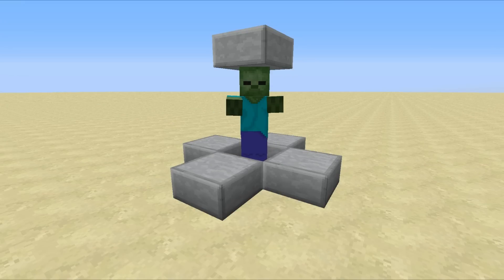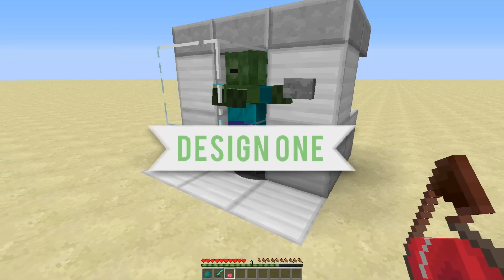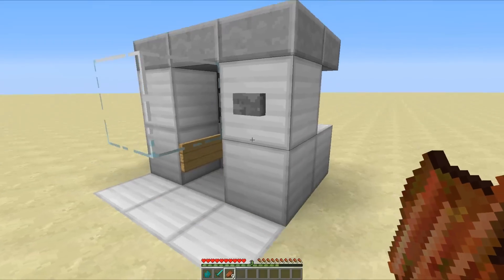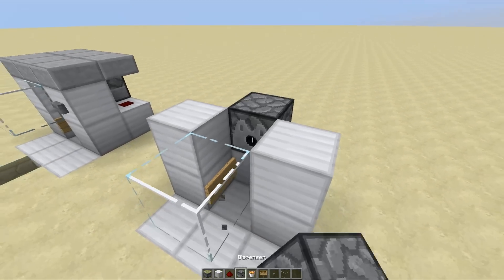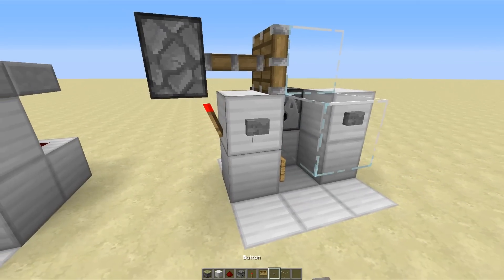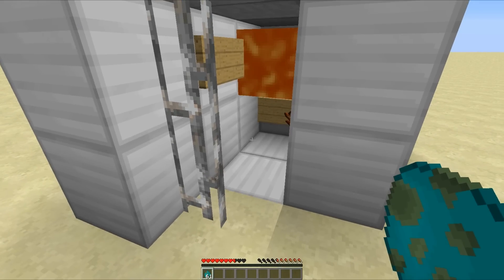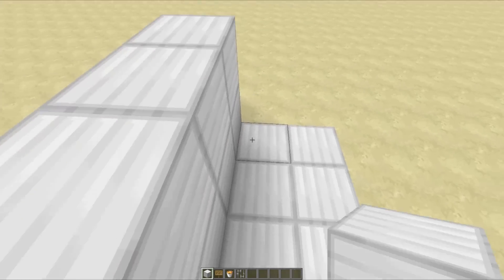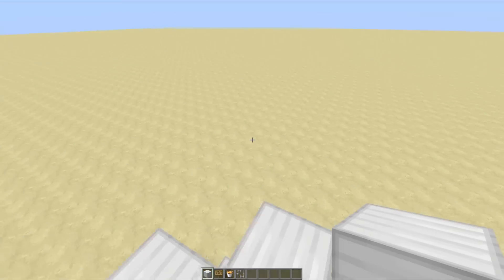Quick And Easy: Simple Mob Softeners